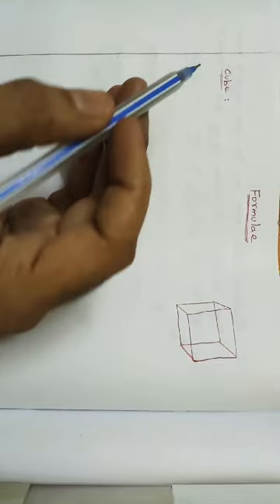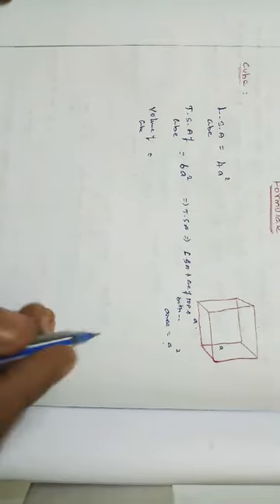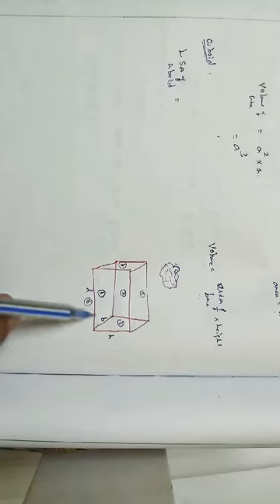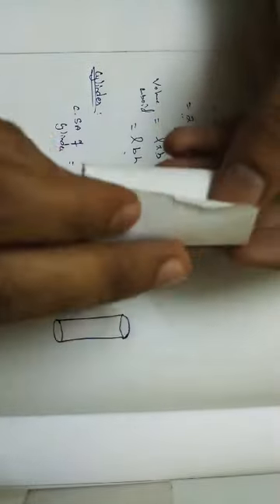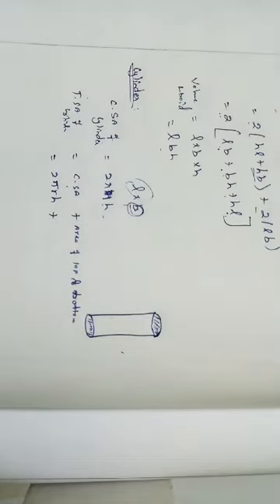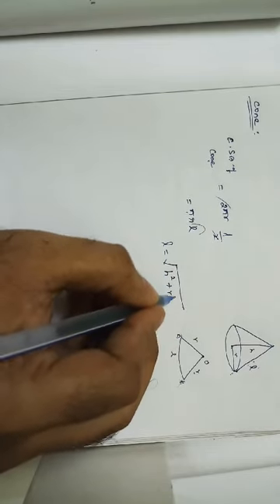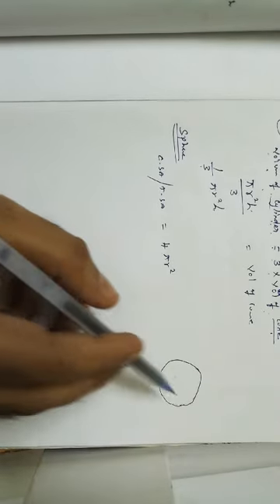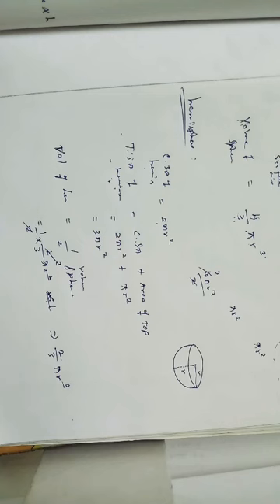Surface area & volume Formula Derivation